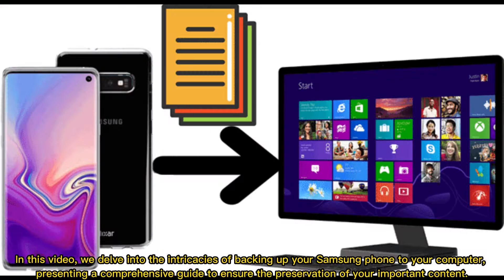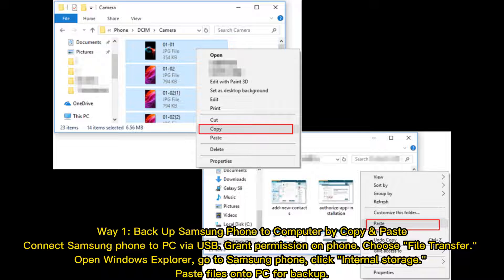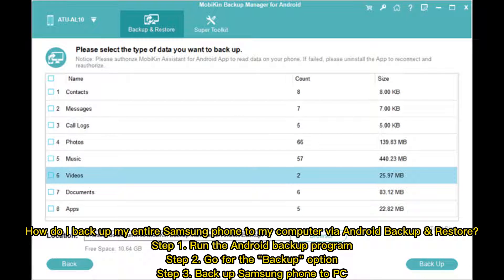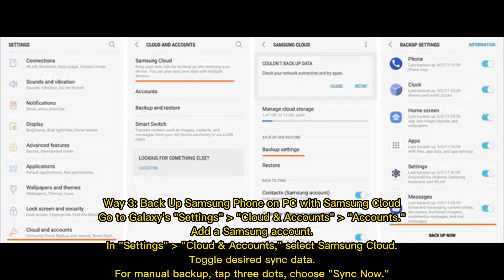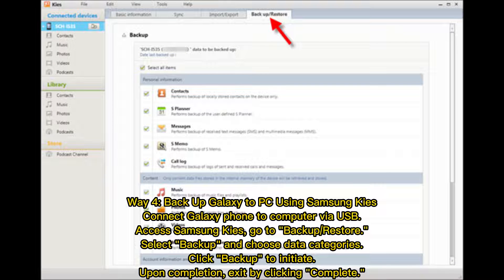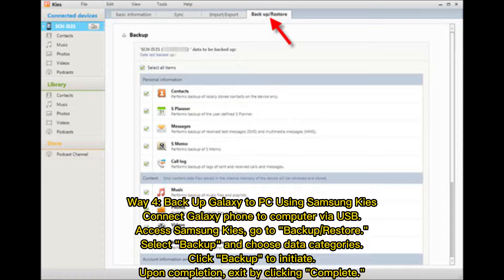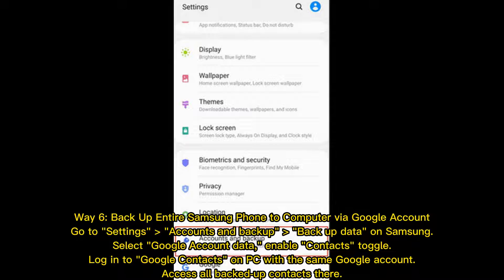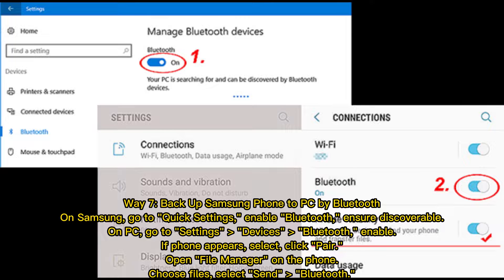How to Back Up Samsung Phone to PC/Computer? 7 Proven Ways Here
How do I back up my entire Samsung Galaxy S23/S22 Ultra/S21/S20/S10/Note 10/9 to my computer? This full guide compiles the 7 best ways to back up Samsung phone to PC/Mac without difficulty.

00:00 Start
00:14 Way 1: Back Up Samsung Phone to Computer by Copy & Paste
00:35 Way 2: Back Up Samsung Phone to PC in One Click
01:12 Way 3: Back Up Samsung Phone on PC with Samsung Cloud
01:32 Way 4: Back Up Galaxy to PC Using Samsung Kies
01:54 Way 5: Back Up Samsung Galaxy to Laptop with Smart Switch
02:14 Way 6: Back Up Entire Samsung Phone to Computer via Google Account
02:35 Way 7: Back Up Samsung Phone to PC by Bluetooth